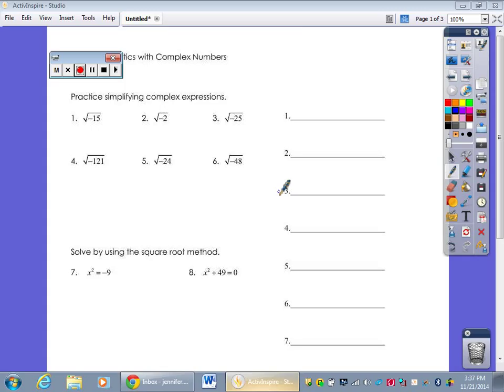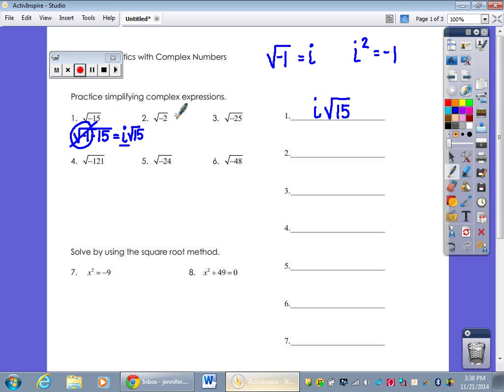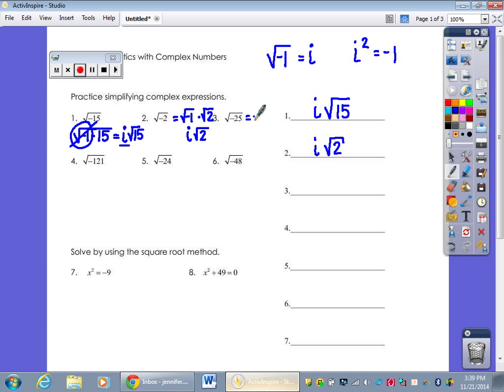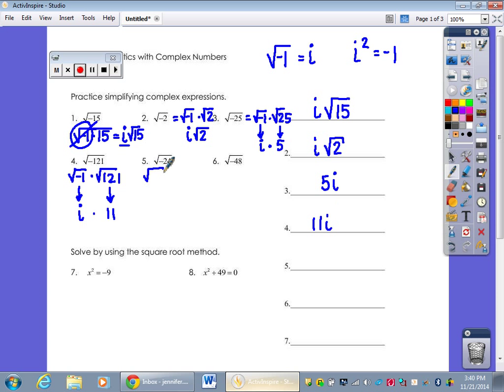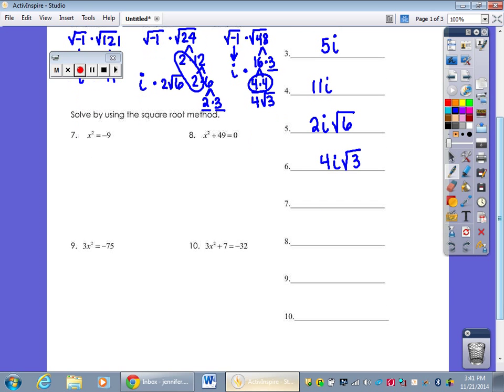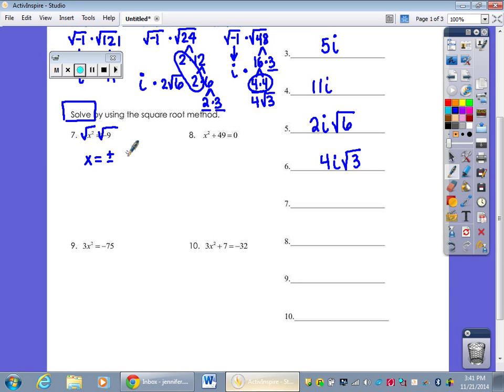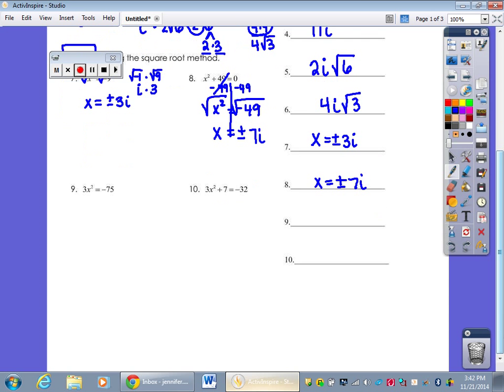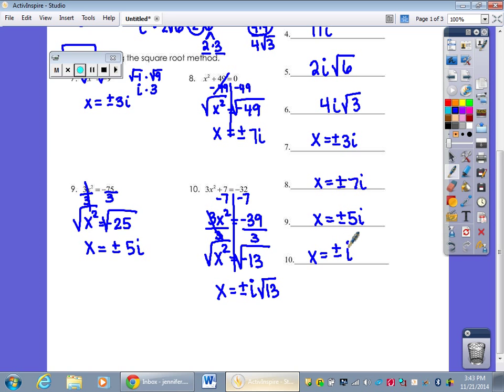Solving Quadratics using Complex Numbers